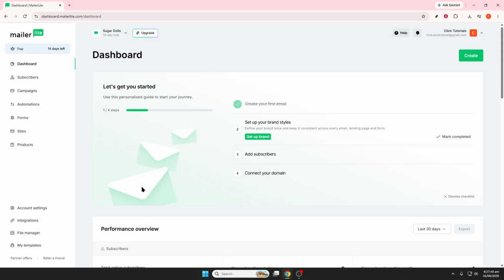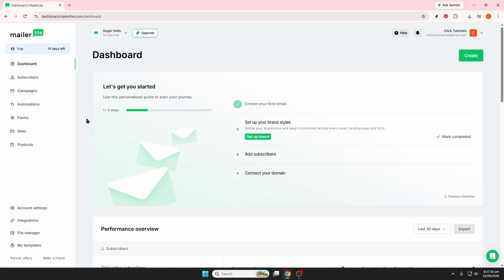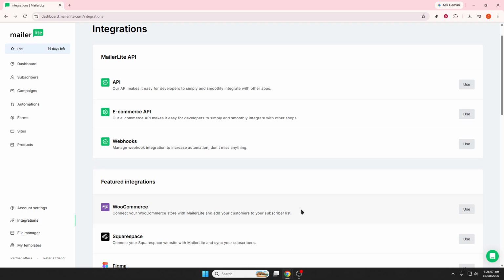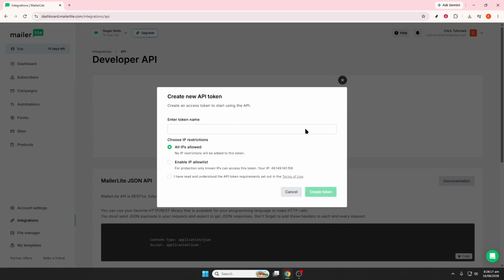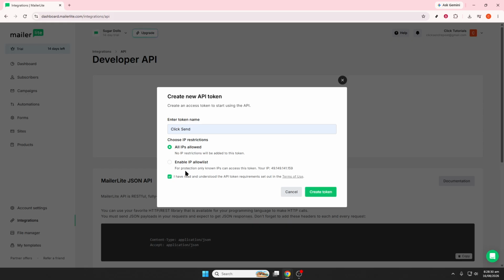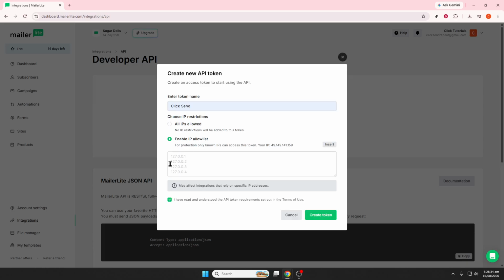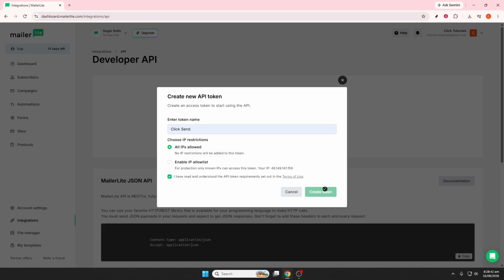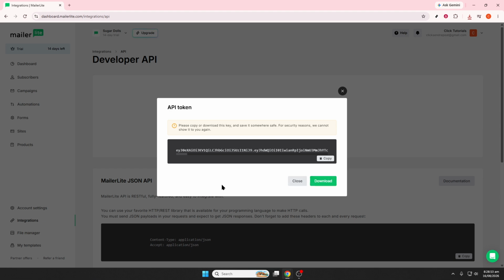How To Find Mailerlite Api Key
Need your MailerLite API key for an integration, automation, or custom application? 🔑 In this step-by-step tutorial, I’ll show you how to find and generate your MailerLite API key quickly and safely.

MailerLite lets you generate an API token from the Integrations section of your account. You can use the API key to connect MailerLite with other applications or build custom integrations using the MailerLite API.

📌 In this video, you’ll learn:
✅ How to find the MailerLite API key
✅ How to generate a new MailerLite API token
✅ Where to find MailerLite API settings
✅ How to name and create an API token
✅ How to copy and securely save your API key
✅ How MailerLite API keys are used for integrations
✅ Important API key security tips

⚠️ Important: MailerLite only shows an API key when it is generated, so make sure you copy and securely store it immediately. Never share your API key publicly.

This tutorial is perfect for MailerLite beginners, developers, marketers, business owners, freelancers, and anyone setting up a MailerLite integration.